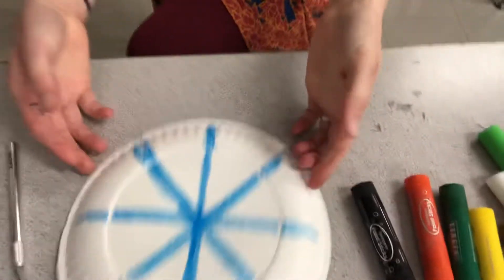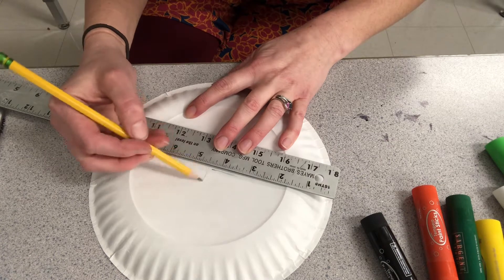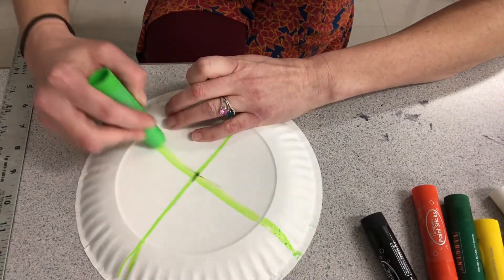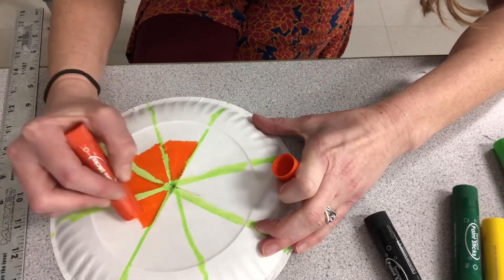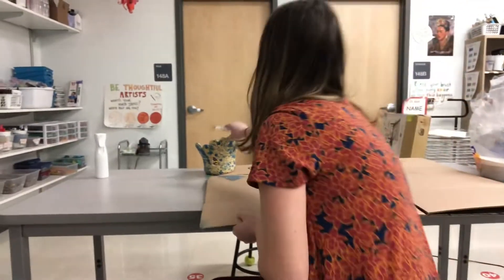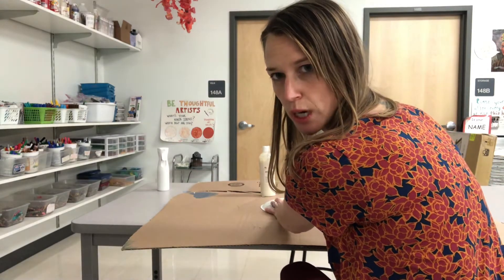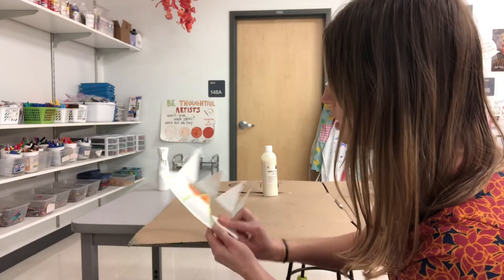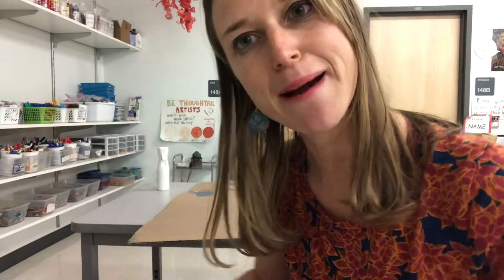Making a Crown Out of a Paper Plate